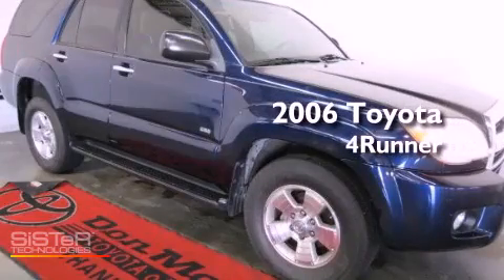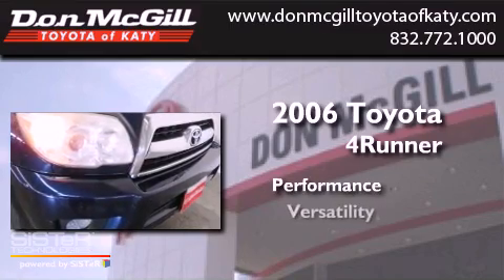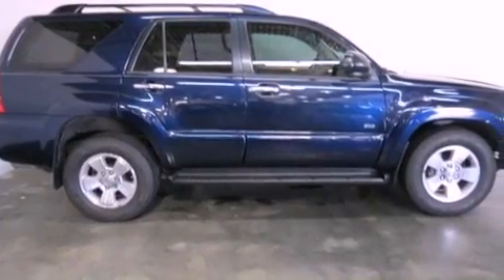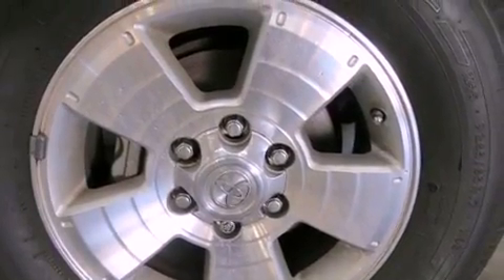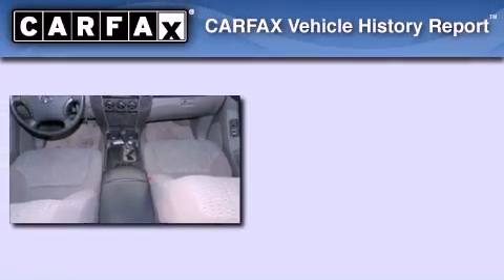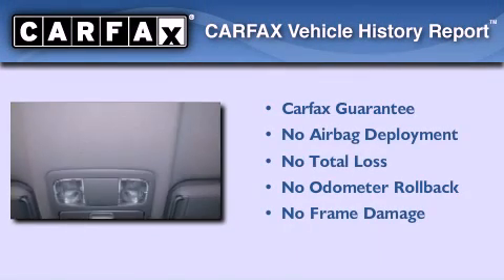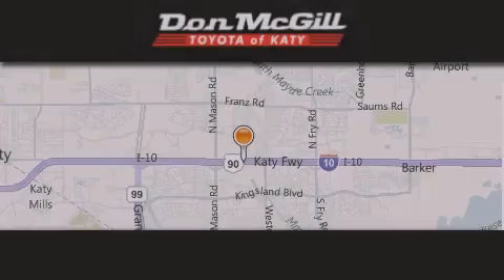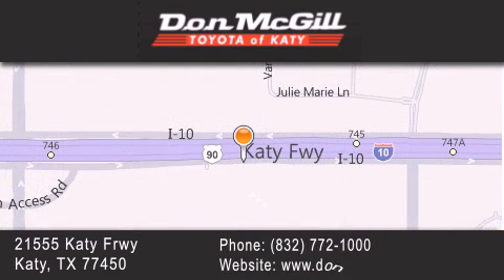Pre-Owned 2006 Toyota 4Runner Katy TX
Year : 2006
 Make : Toyota
 Model : 4Runner
 Engine : 6
 Trans . : Automatic
 Exterior : BLUE
 Miles : 104,593

 Stock : SK51852A

 Pre-Owned 2006 Katy TX